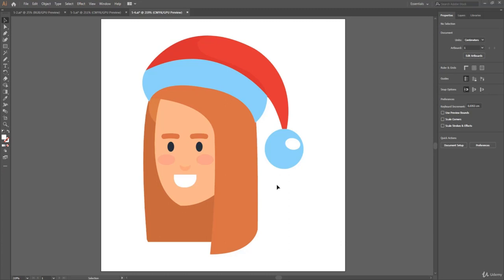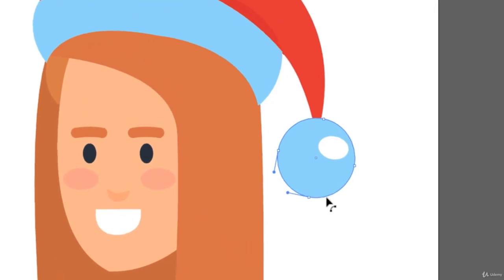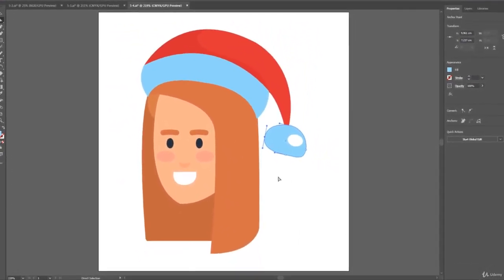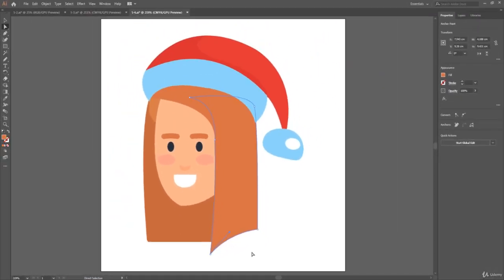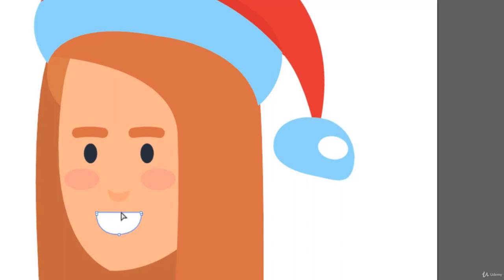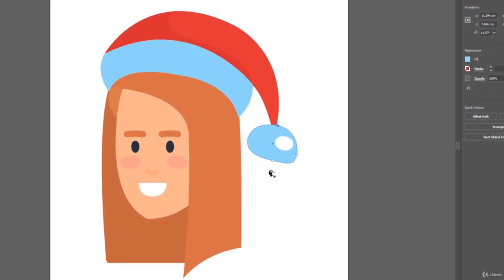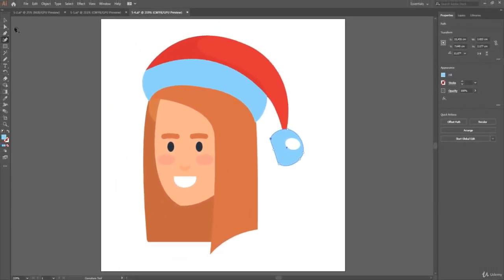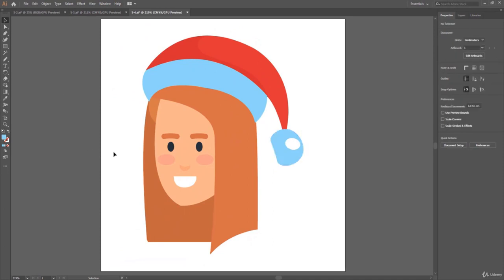4 Edit paths